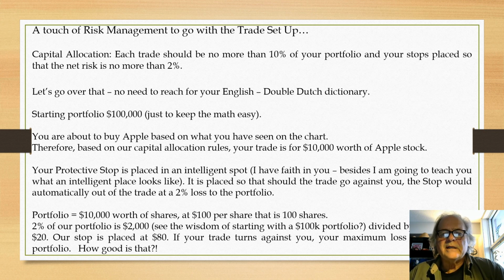Trade Stocks Profitably Video 2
I don't have any info about myself on the video.

This is video two of three that are a brief introduction to my 5 module Investing/Trading course . It is short and only meant as a intro to my training.

Even more interesting is a blog starting February 3rd, 2020 where I trade a theoretical portfolio using the concepts I teach in my course.